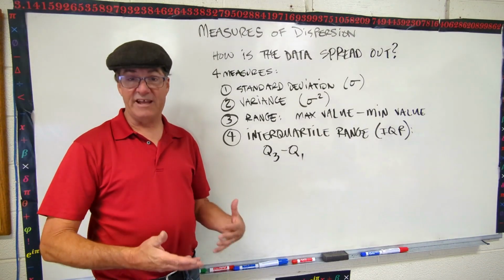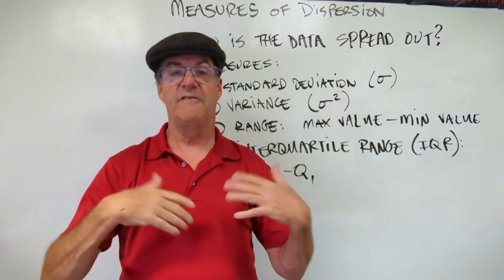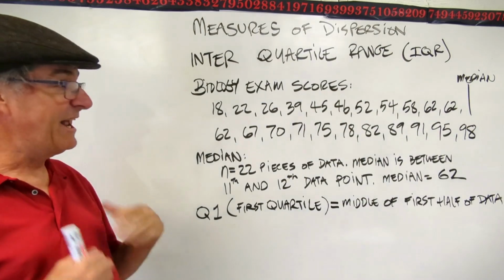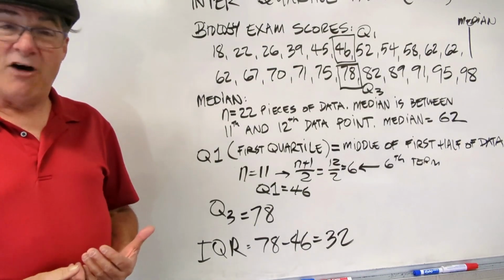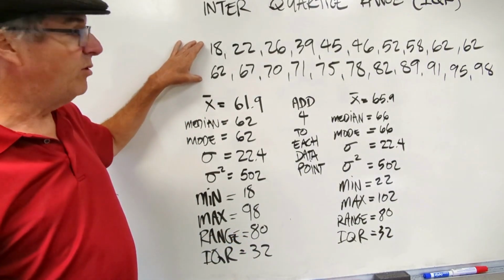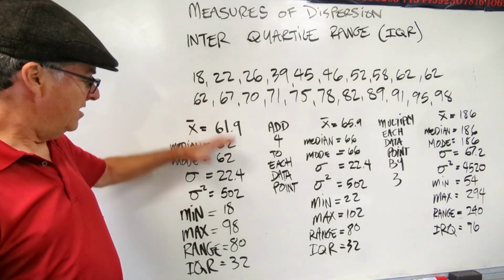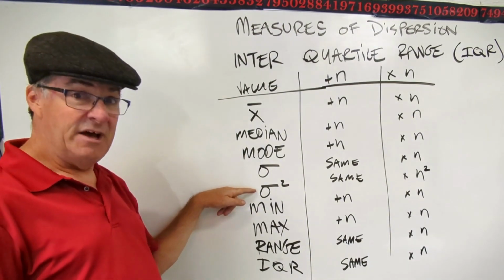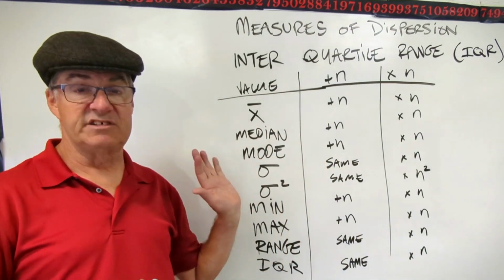Measures of Dispersion (Interquartile Range)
Discusses interquartile range and how it measures data spread. Provides examples of how statistics change when data is changed by addition or multiplication.